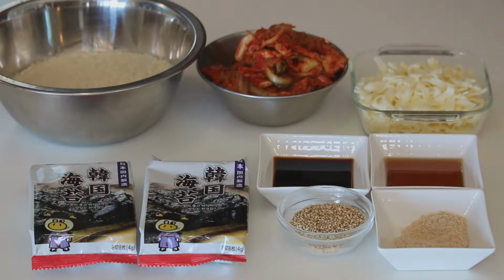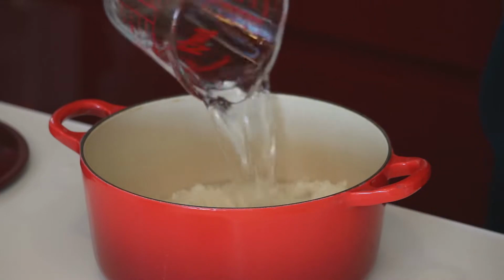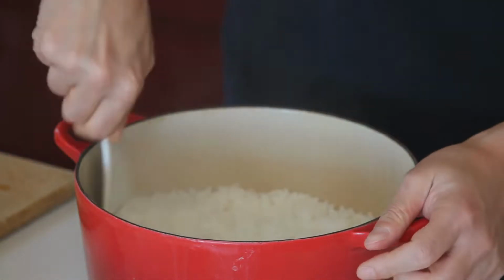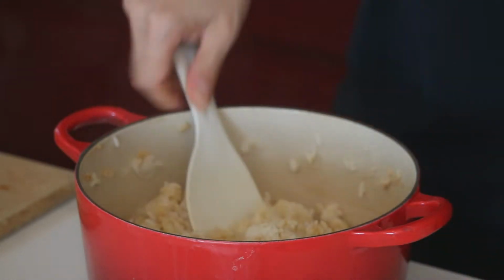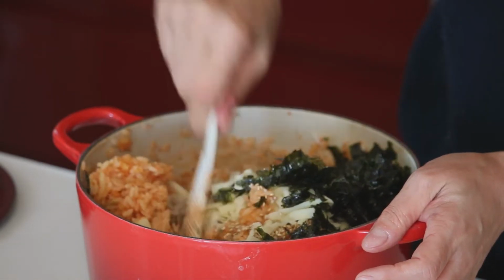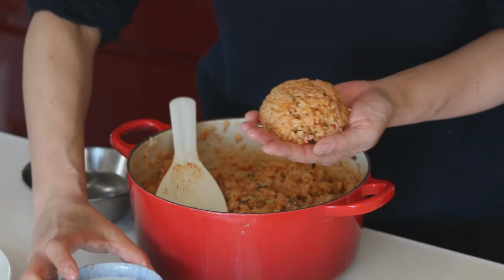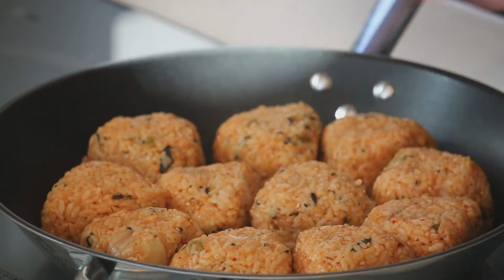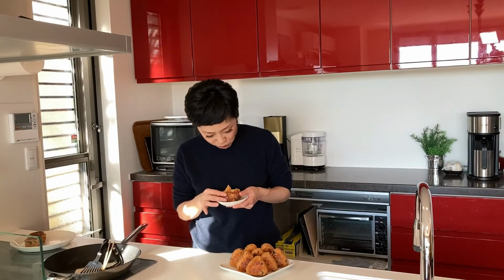HOW TO MAKE KIMCHI CHEESE YAKI-ONIGIRI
Learn how to make Kimchi Cheese Yaki Onigiri.